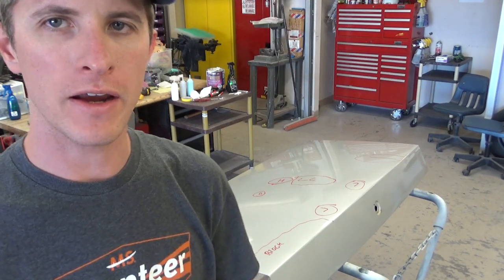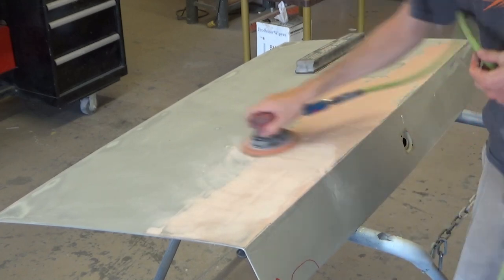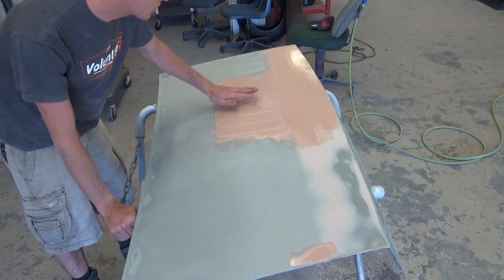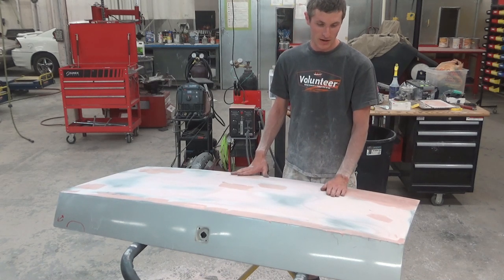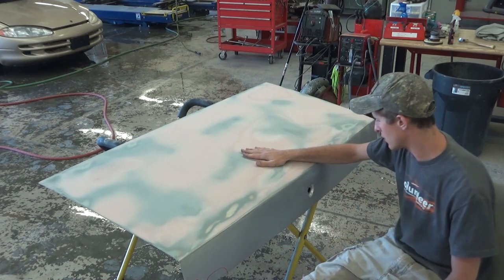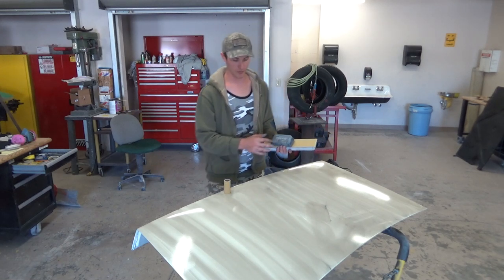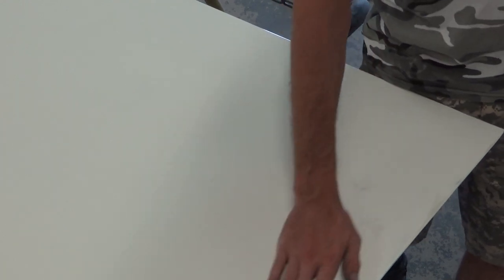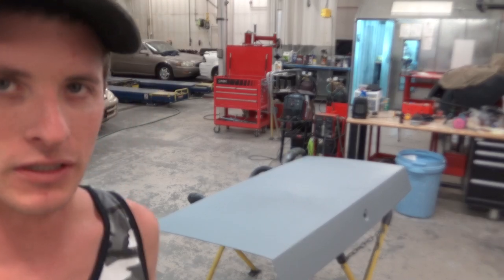Blocking Body Work Oldsmobile Deck Lid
Join us as we cover the basics of block sanding a panel to get that laser straight show-car finish.  This is the process I use on all my show-finish projects.